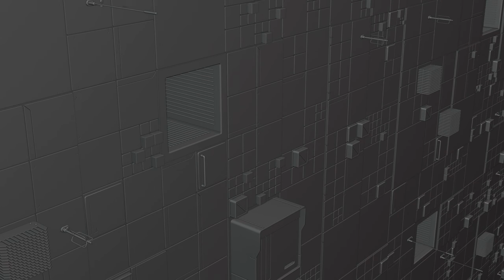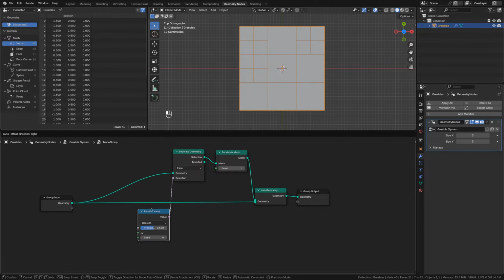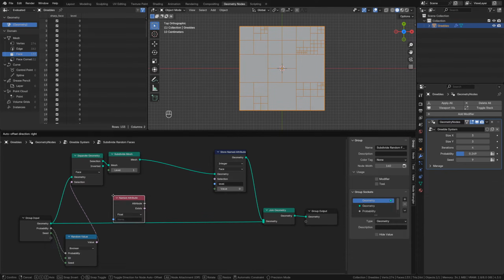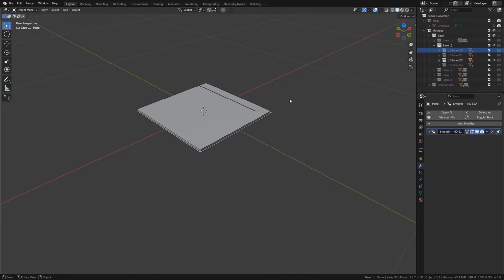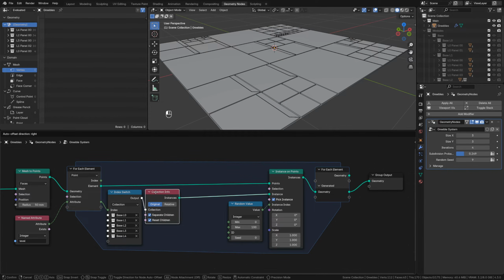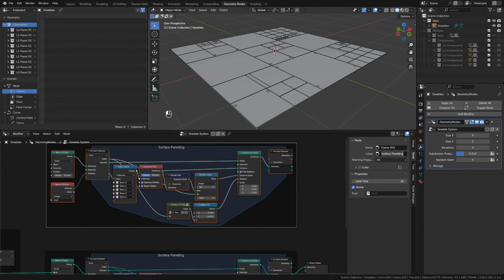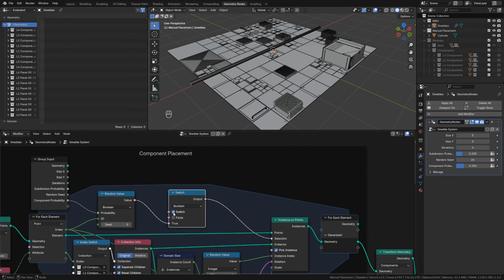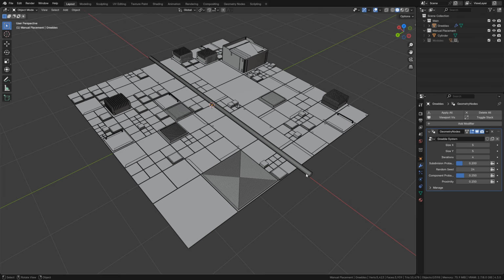Sci-Fi Greebles with Blender Geometry Nodes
Create a procedural Sci-Fi Greeble system using Blender Geometry Nodes with this comprehensive follow along tutorial.

The modular components modeled for this system were made with ND (short for non-destructive) a FREE Blender addon that provides a number of workflow enhancements, tools, operations, and generators — tailored specifically for non-destructive modelling.